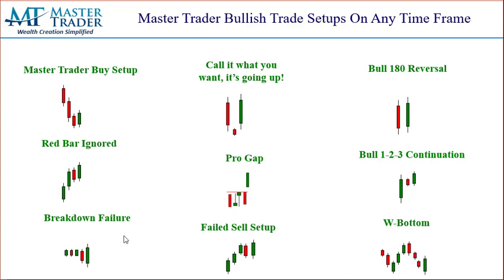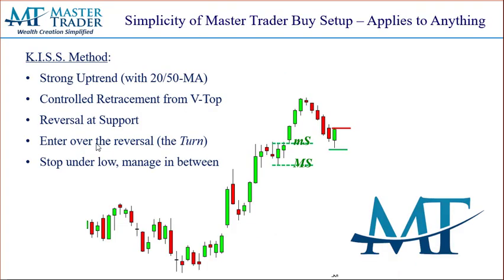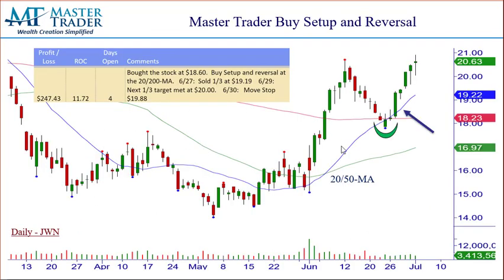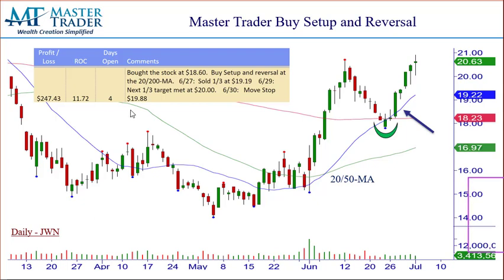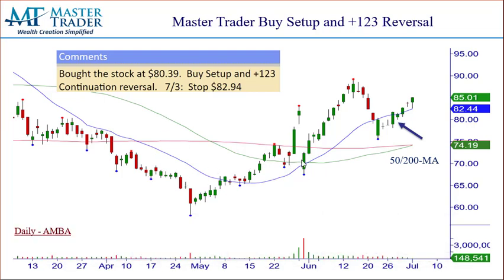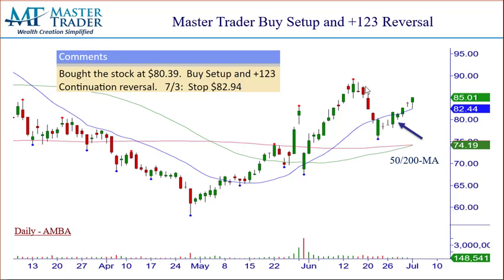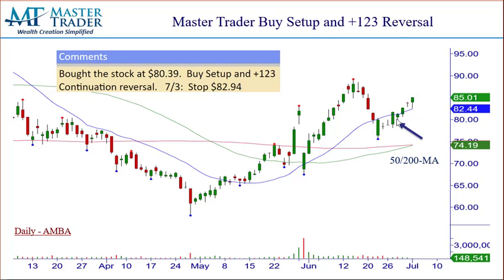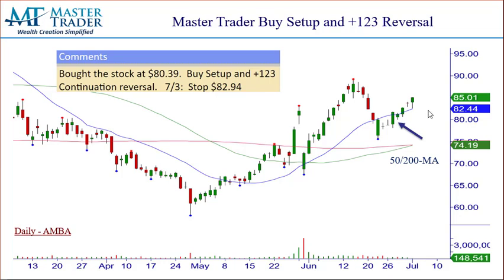Can Deep Retracements Offer High Probability Buy Setups? - MasterTrader.com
Ever wondered if deep retracements could be your next big opportunity in trading? They certainly can, and we're here to show you how.

This week's Trade Review unveils our Master Trader Strategies (MTS), transforming seemingly risky retracements into potential high-probability Buy Setups.

Discover precise entry points, protective stop setting, and effective trade management techniques for any market situation.

Don't miss out on this chance to revolutionize your trading strategy.

Master Trader Buy Setups are retracements and reversals on support in strong uptrends.  We can teach an 8-year-old our systematic technical approach to trading and investing.

Deep retracements occur when supply (selling) was greater which often exceeds the first support area.

So how do we profit from Master Trader Buy Setups with deep retracements since the do not suggest new highs?

In the video, you learn from what a Master Trader Buy Setup is and how to use Master Trader Strategies (MTS) to assess price action for high-probability trades.

We will show you precisely where to enter the trade, where to set your initial protective stop, and how to manage the trade objectively using money and position management rules.

Our approach can be applied to any asset you're trading, regardless of the time frame.
With this strategy, you can make informed and confident trades in any market, with the potential for profitable outcomes.